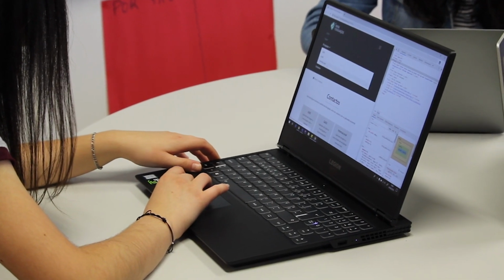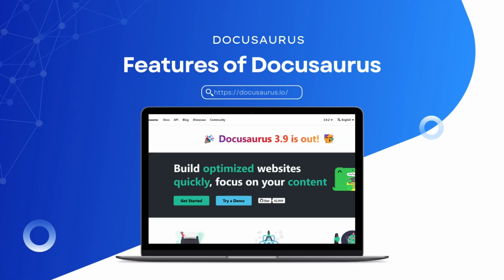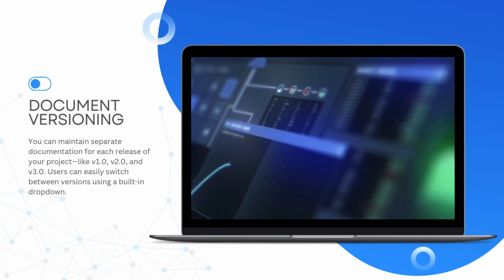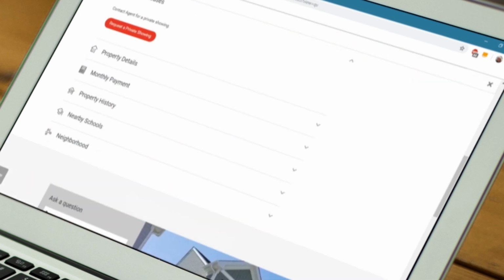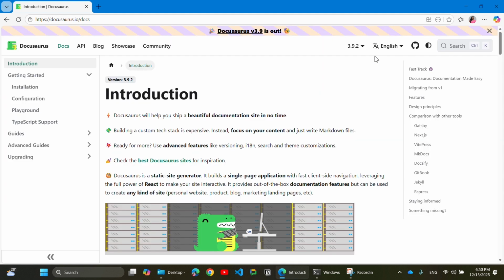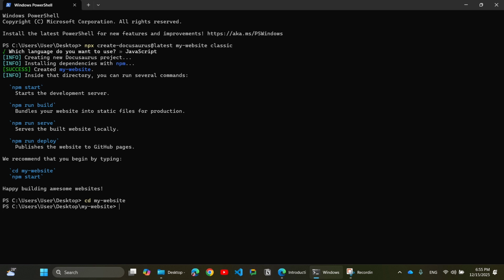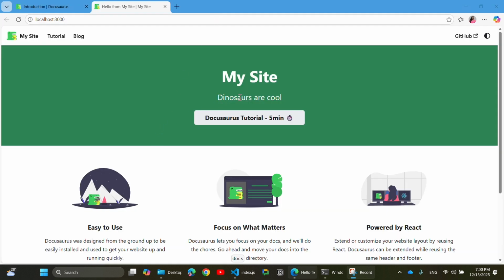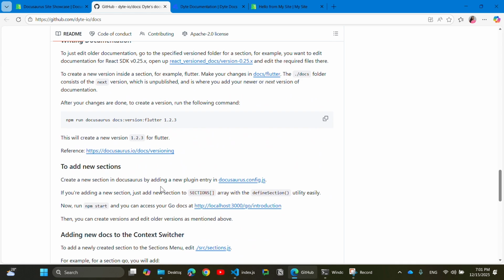What is Docusaurus? Build a React Website Using Markdown | Beginner Guide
Did you know you can build a React-powered website using just simple Markdown files — without coding everything from scratch?

In this video, I introduce Docusaurus, a modern documentation framework created by Meta and used by many industry experts and top tech companies.

You’ll learn:
• What Docusaurus is
• How MDX (Markdown + React) works
• Why companies like Meta use it
• Features like translations, versioning, and search
• A quick beginner-friendly setup demo

This video is perfect for students, developers, and anyone who wants to build clean and professional documentation websites easily.